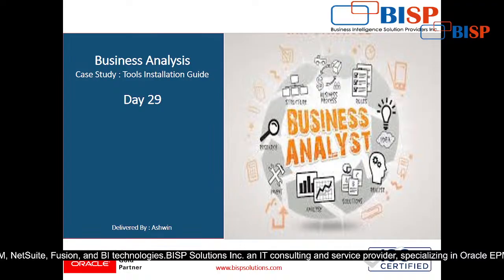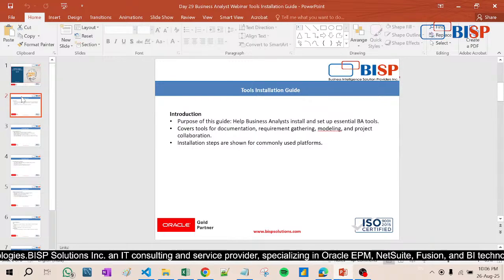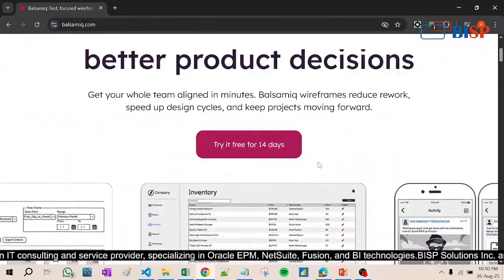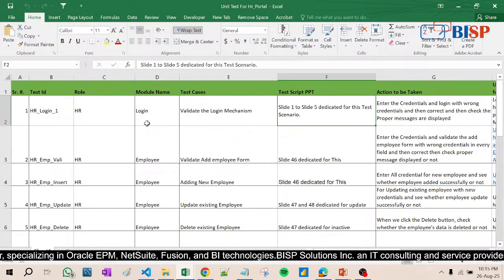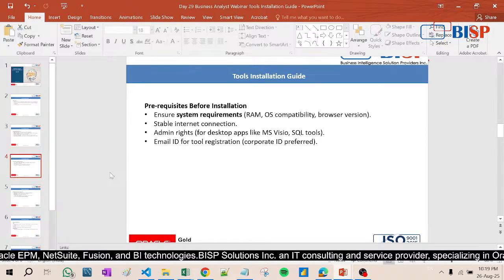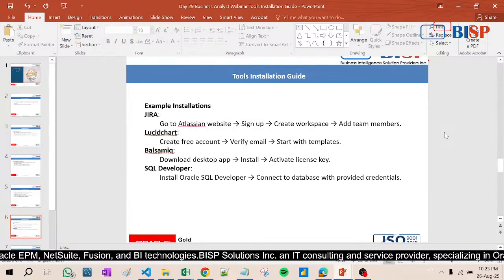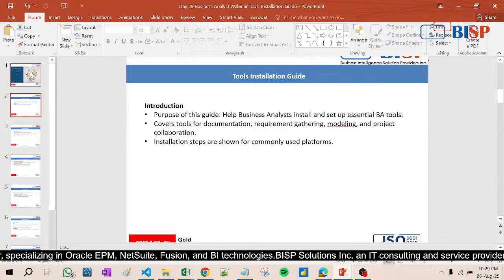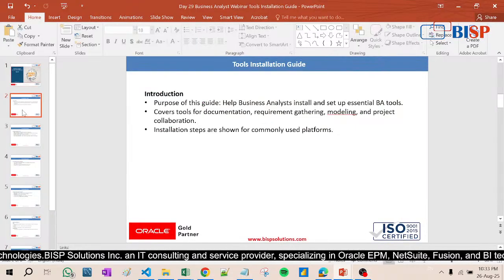Business Analysis Case Study-Tools Installation Guide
Are you tired of struggling to find the right business analysis case study tool for installation success? Look no further! In this video, we'll dive into the best tools on the market, comparing their features, benefits, and drawbacks to help you make an informed decision. Whether you're a business analyst, project manager, or installation expert, this video is for you. Learn how to streamline your installation process, improve efficiency, and increase success rates with the right case study tool. So, what are you waiting for? Watch now and take the first step towards installation success!

Core Concepts
Identifying Needs
Problem Solving
Stakeholder Collaboration
Value Delivery
Key Activities:
Data Analysis
Solution Assessment and Validation
Change Management
Business Analysis in Practice
Software Development
Process Improvement
Strategic Planning:
Change Management